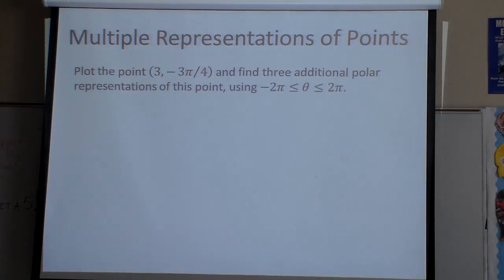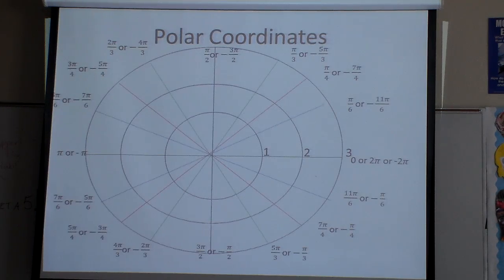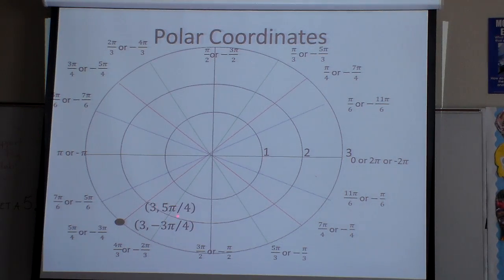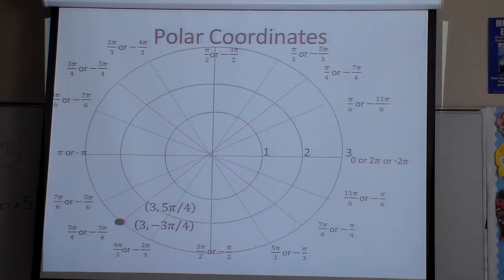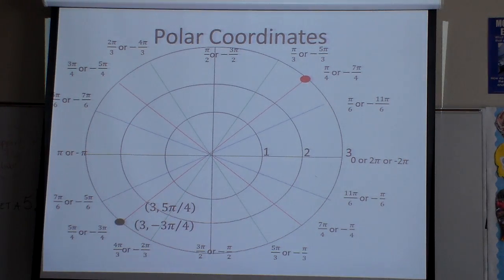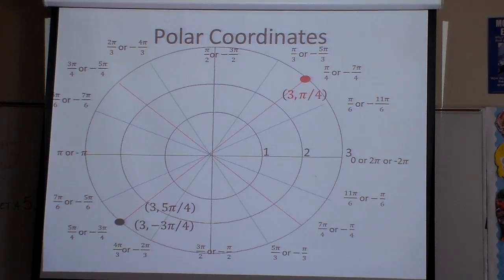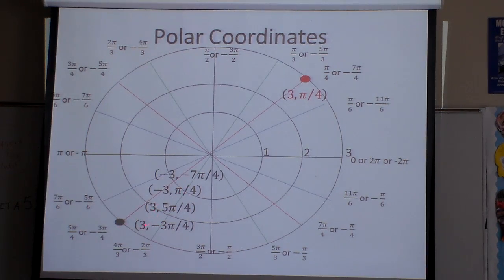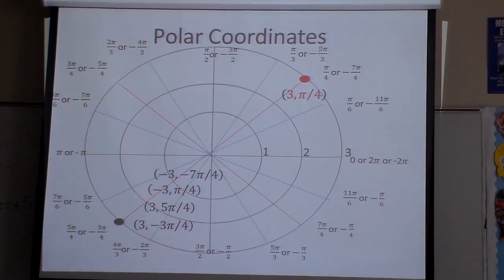Polar Coordinates Multiple representation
THis shows how each point has an different ways to write the same point.